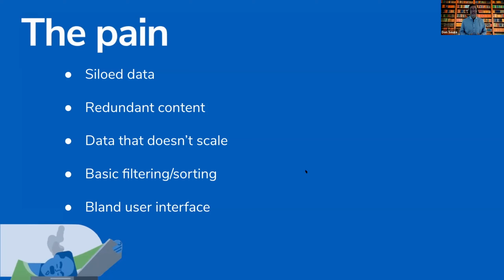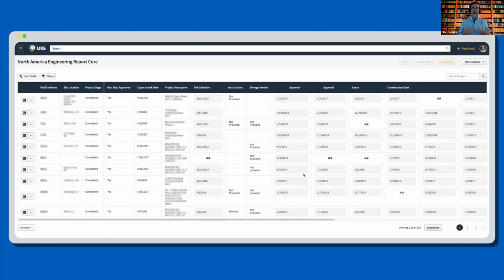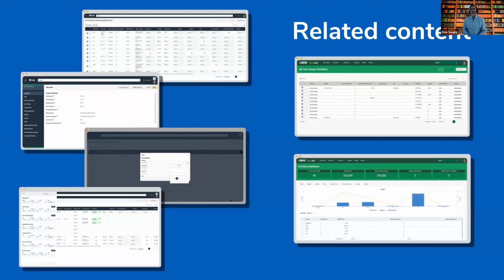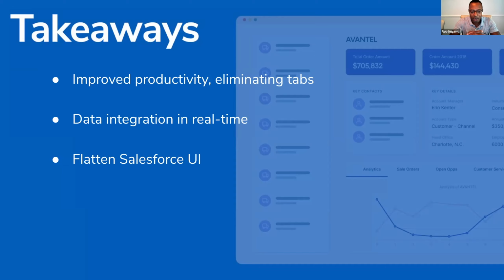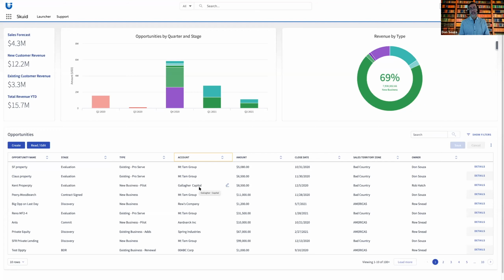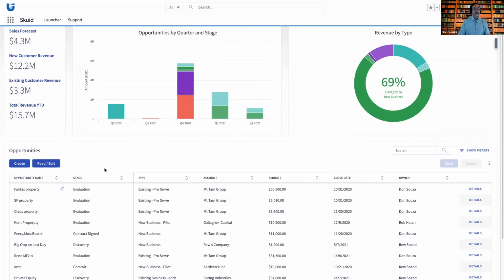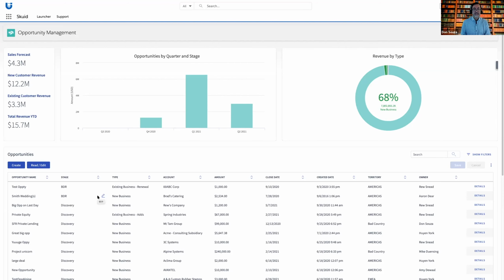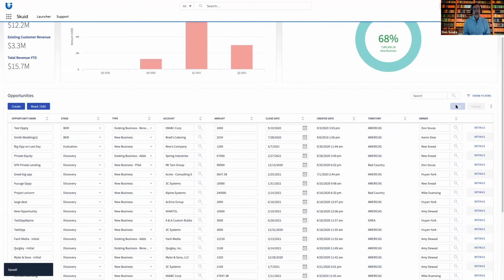Ditch the spreadsheets for customized Salesforce apps.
Companies desperately need their processes to be digitized, automated, and suited for a remote workforce. That’s why organizations are replacing cumbersome spreadsheets with powerful, collaborative, and customized apps. Register for the webinar to learn how to create custom apps that streamline your business processes in Salesforce and beyond.